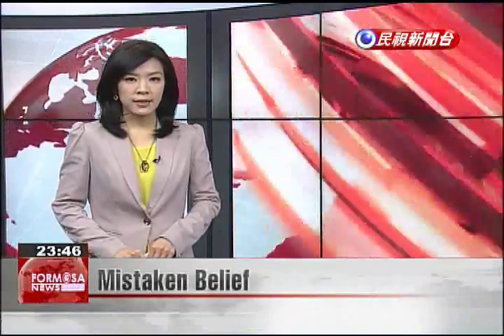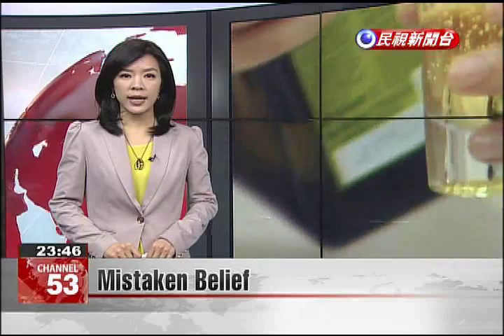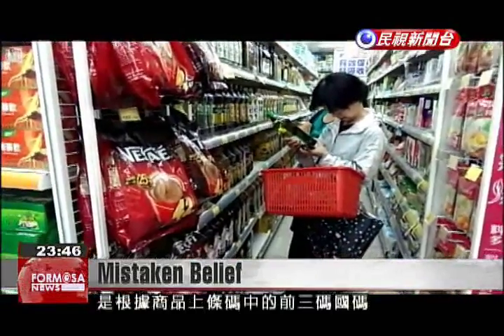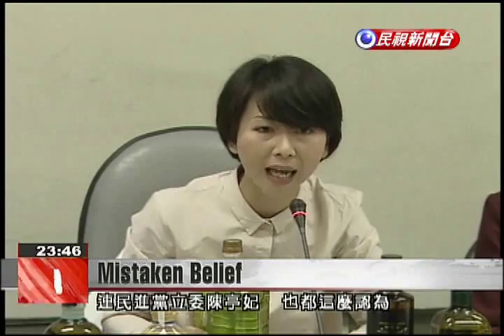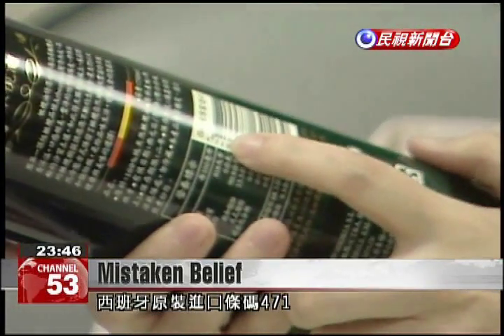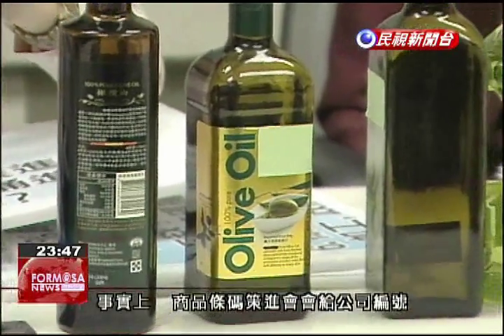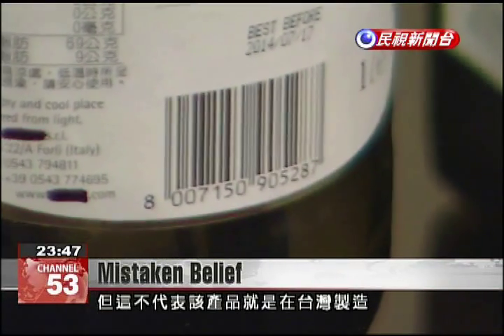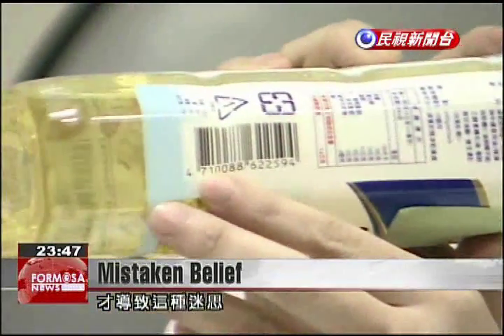Expert dispels myth of bar code prefixes revealing country of origin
A common myth found on the internet is that the first three digits of a bar code identify country of origin. Today the local director of an international organization explained that these digits have a very different meaning. When buying edible oil, some people turn to the bar code to determine country of origin. They believe that the prefix tells them where it was imported from. But they are making the same mistake Legislator Chen Ting-fei made today.Chen Ting-feiDPP LegislatorThis Spanish oil is imported and in its original packaging. But it has the number 471. Shouldn't Spanish imports have a number starting with "8."?GS1 Taiwan is the local member of an international organization that issues identification numbers to companies. Because it is from Taiwan, it uses the prefix 471 for comp